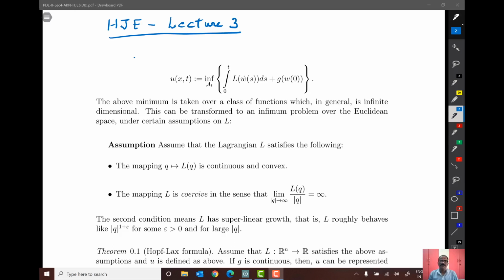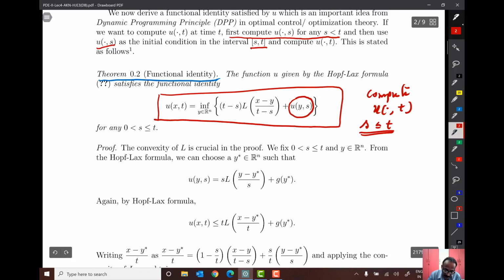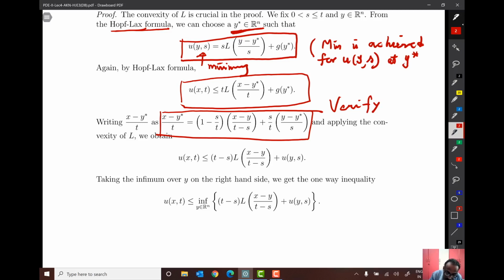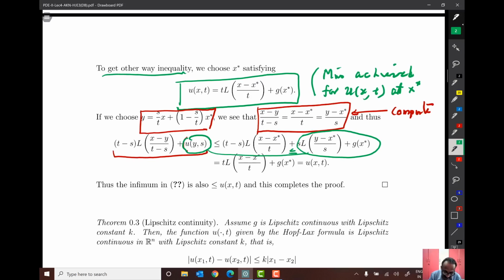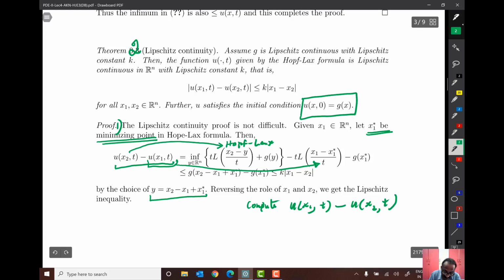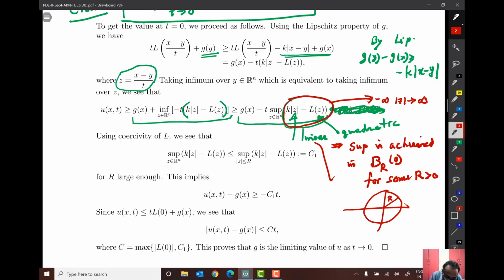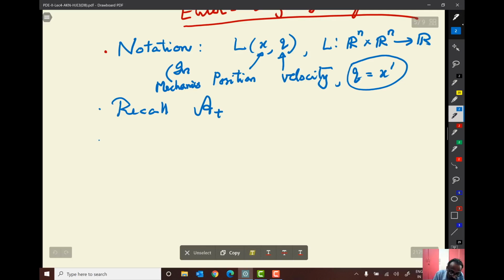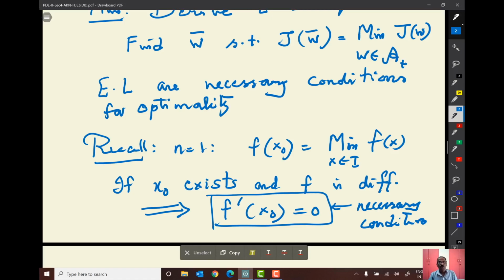W1L4 HJE 3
Lipschitz continuity, Functional Identity, CV, EL, critical points